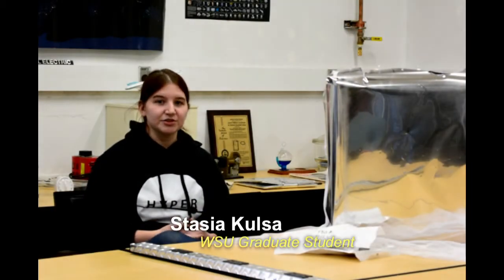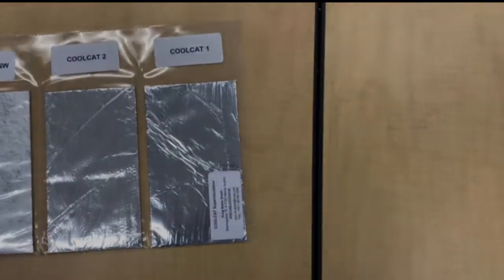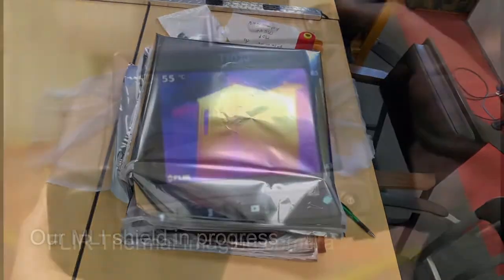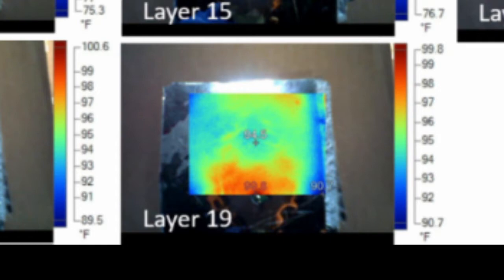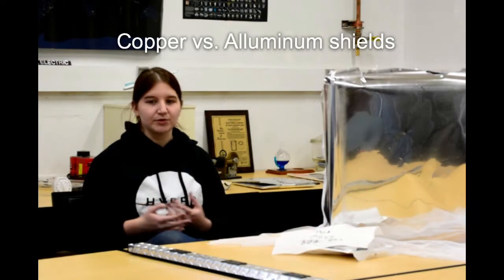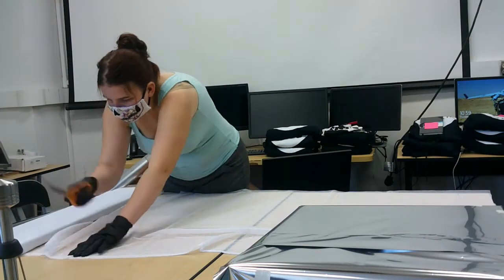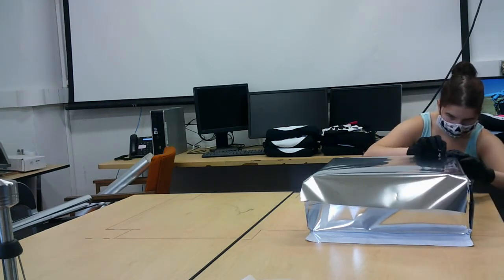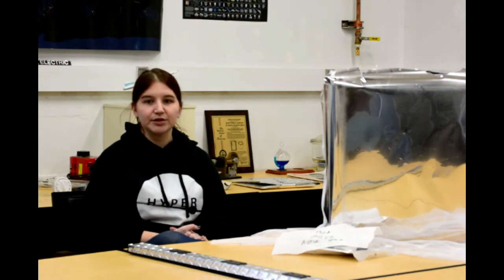Multi-Layer Insulation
Our introductory video to what MLI (Multi-Layer Insulation) is and how you can create one for your specific needs. With Stasia Kulsa, Lauren Reising, and Griffin Rinauro. Here is a link to the article on our